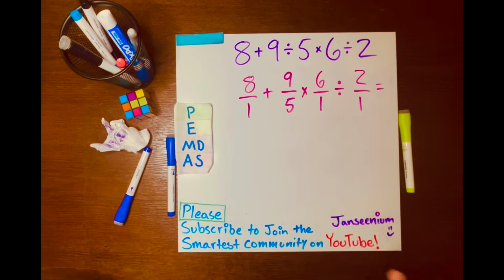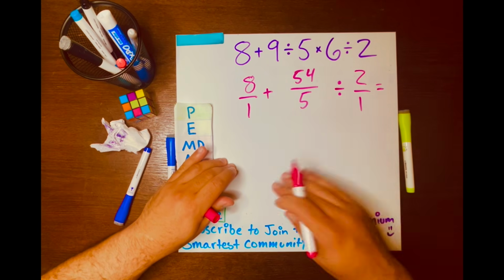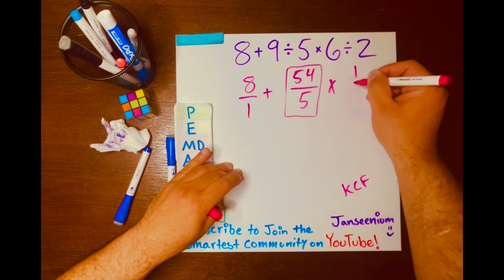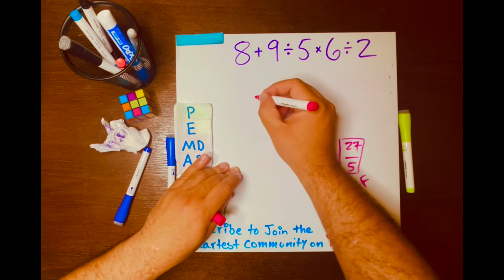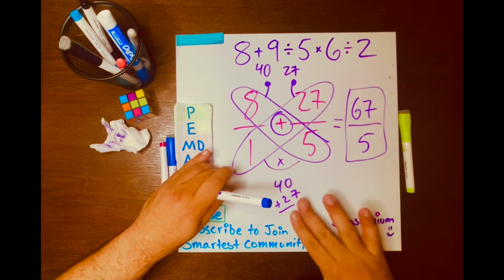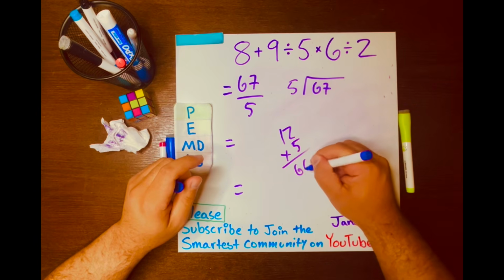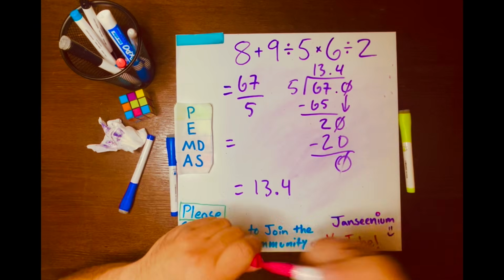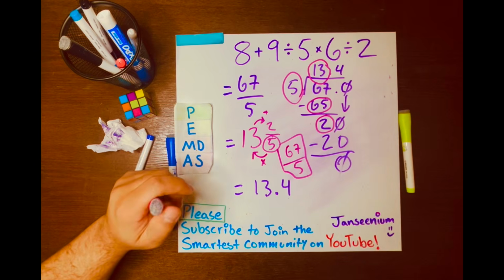Almost Everyone Gets This Math Calculation Wrong! Can You Find the Hidden Answer?